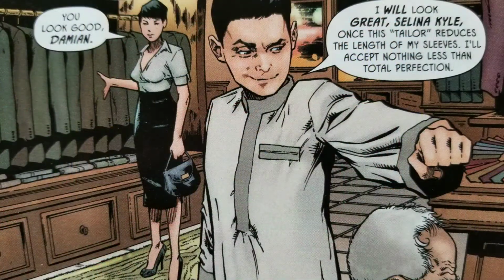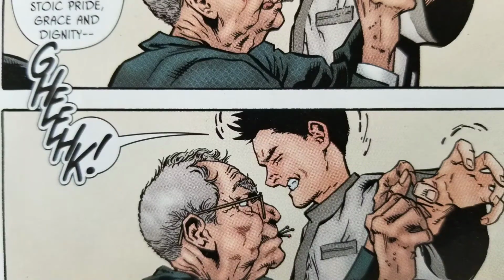Batman Prelude to the Wedding #1 | Robin vs. Ra`s al ghul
Today Mike spider-slayer talks about Batman Prelude to the wedding issue 1. In this first chapter of our story we witness Robin Battle against Ra`s al ghul , and Damien continue to develop his relationship with his future stepmom Selina Kyle.

Welcome to Comic Book Corner 2.0 where I your host Mike spider-Slayer has all kinds of fun with Comic Books. I am a True fan who tells like it is. Join Me as I bring you each week Comic Book Hauls, Comic Book Reviews, Comic Book Cover Videos, where you the fans vote on your favorite covers. Also look for Occasional Comic Reviews, Unboxings, and Movie Trailer Reactions. So hopefully there is something here for you to enjoy.